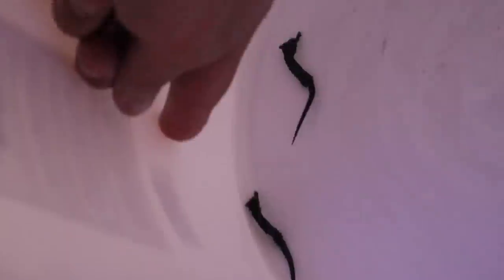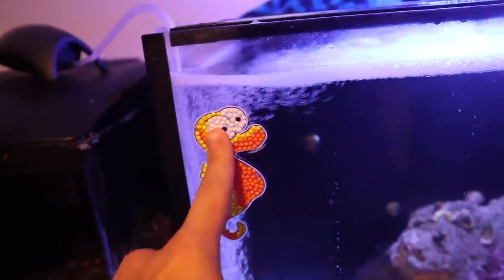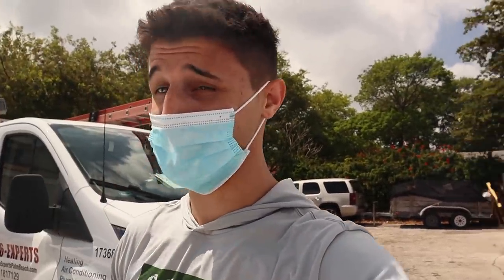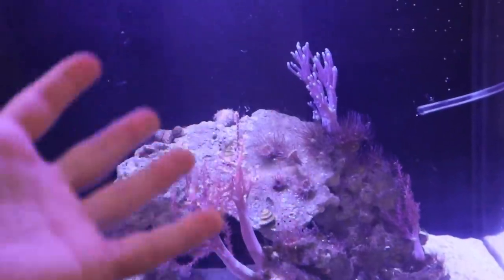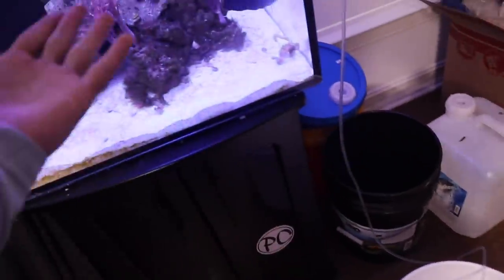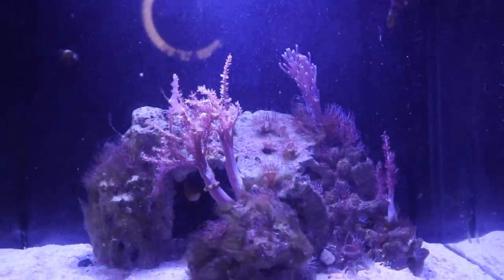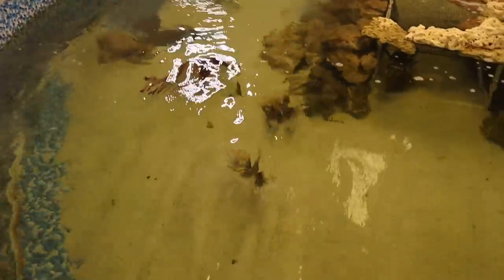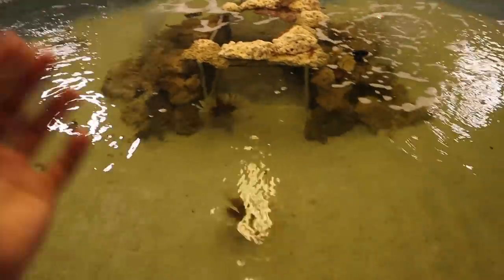My NEW MICRO SEA HORSES For My AQUARIUM!! *Adorable*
In this video, we add baby sea horses to our sea horse aquarium!! Enjoy